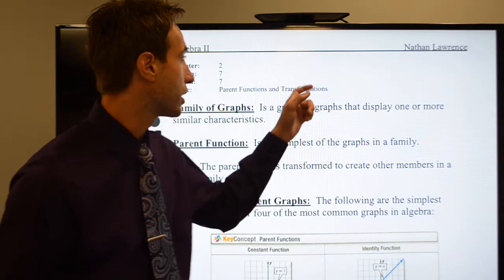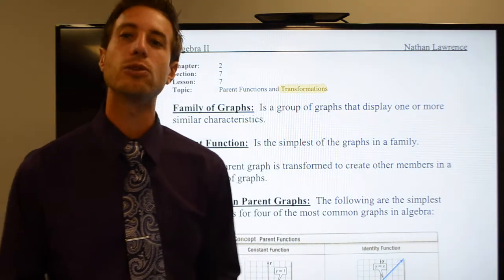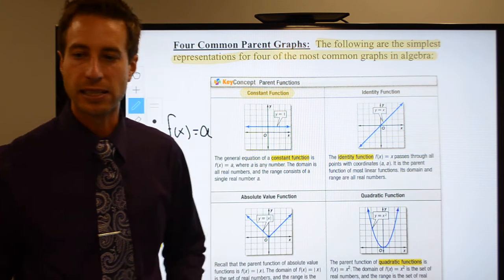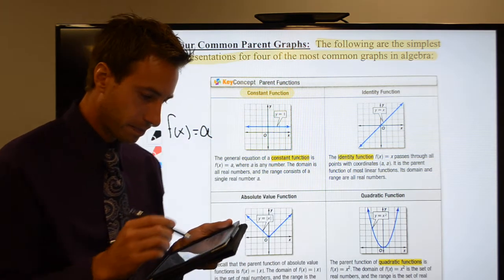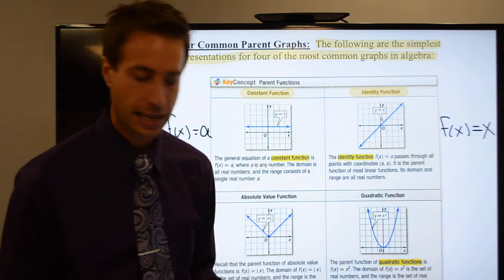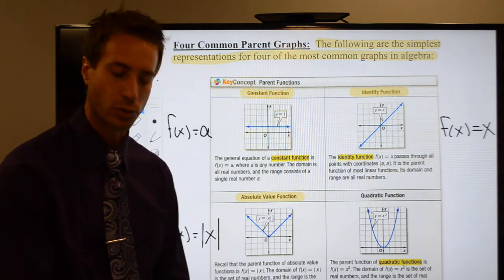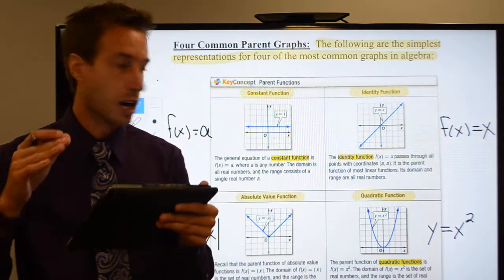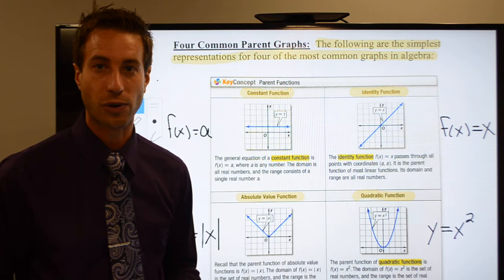Transformations Part 1